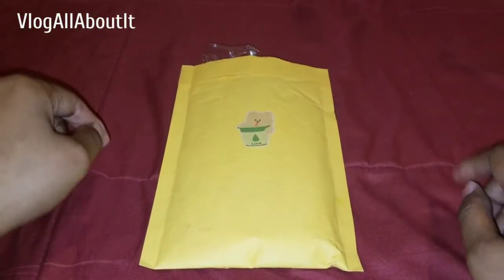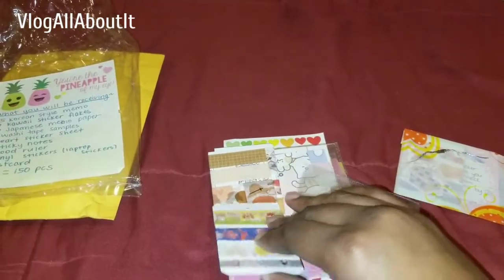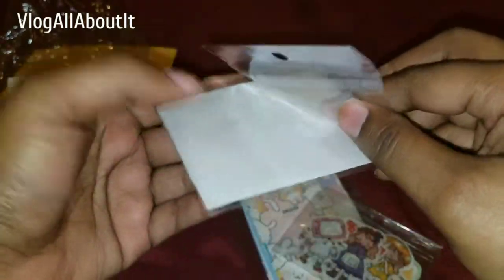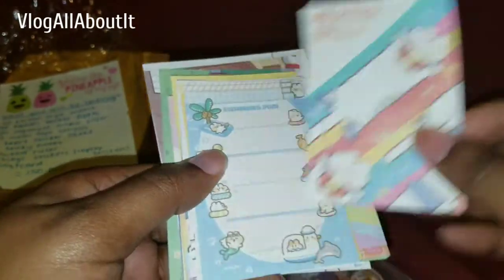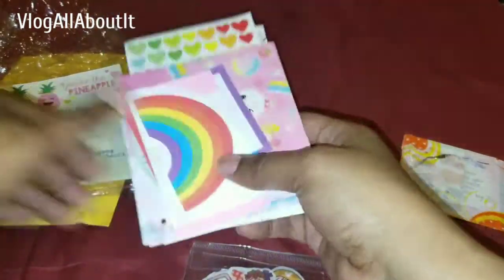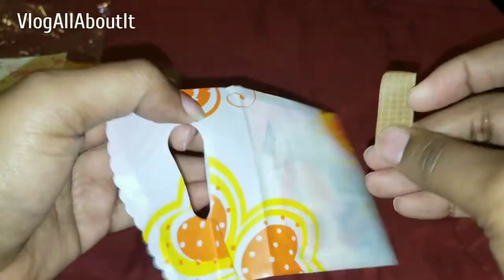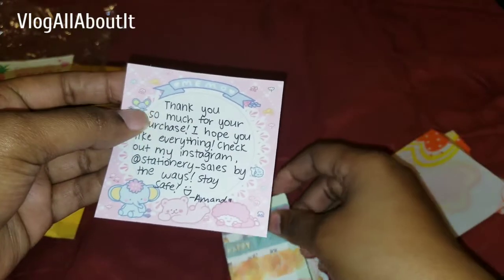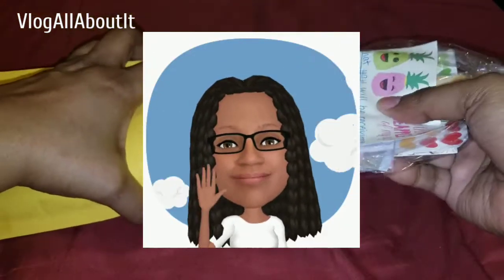AmaMa Lingieanda Kawaii Stationary Grab Bag Unboxing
Thanks!!